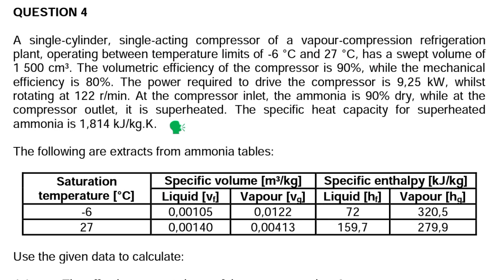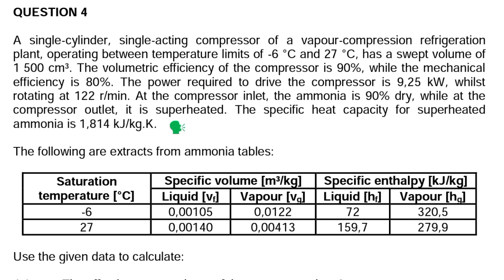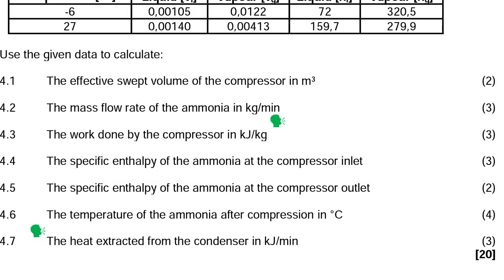Refrigeration (4 of5) Power machines N6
In this video we are looking at an exercise on refrigeration, it's the second video where willl learn how to apply the concept of Refrigeration Power machines N6.